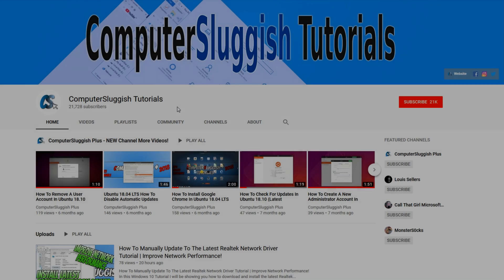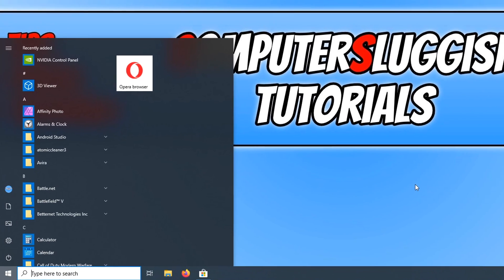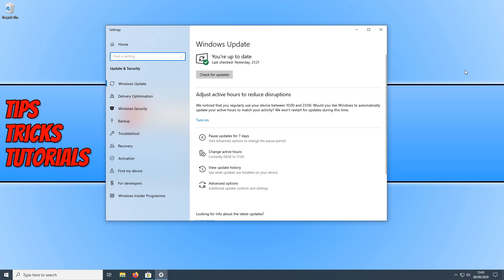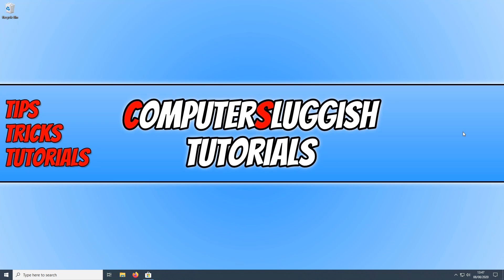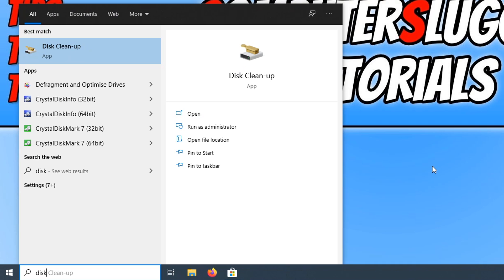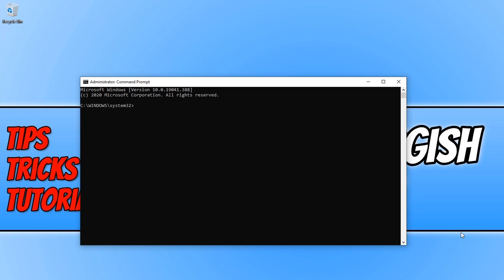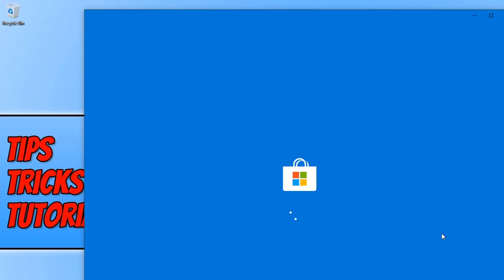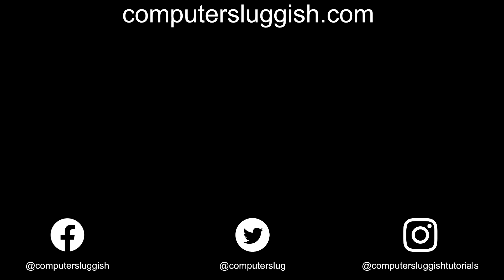BEST 7 Methods To Fix Issues In Grounded On PC | Fix Crashes, Freezes & Loading Issues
In this grounded tutorial I will be showing you my top 7 recommended methods to fix most issues you may be encountering in this new game on your Windows 10 PC or laptop. If you have been having problems with grounded not working properly such as; the game crashing, freezing and not loading, then don't panic because there are a few things you can try that will hopefully fix the errors you are having.

Just remember this game is still in early access so if you are getting problems such as dev errors and not a Windows 10 issue then it could simply be that you need to wait for a new update or  patch to install.

The code to re register the DLL's can be found